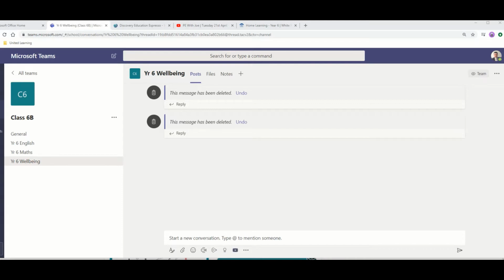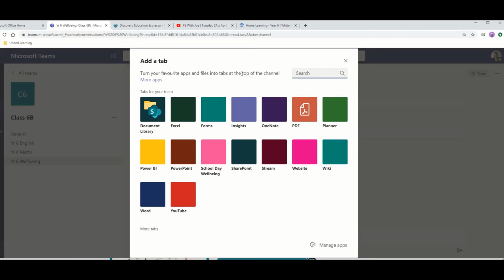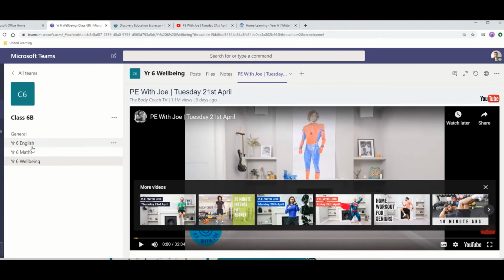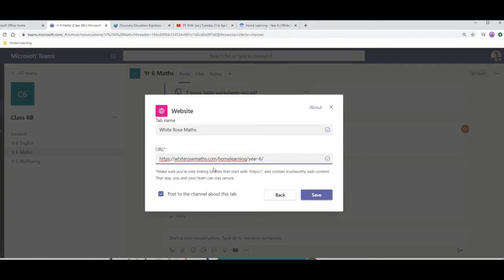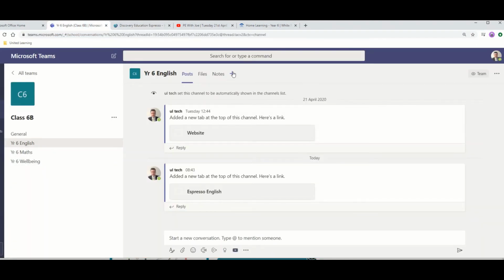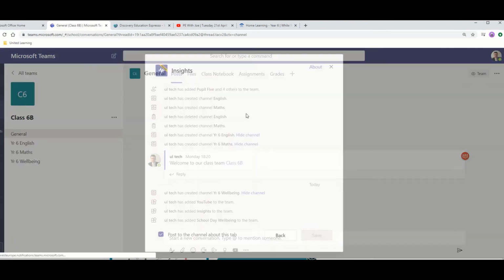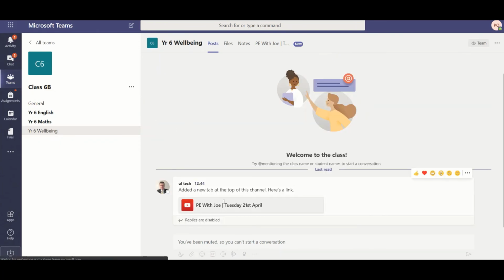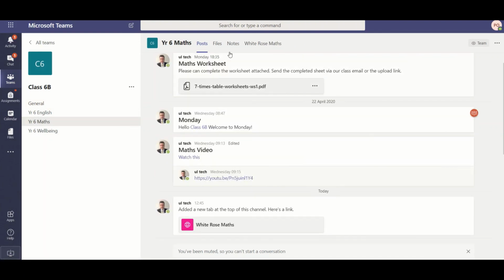Team Tabs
Short video tutorial on how to use tabs in teams